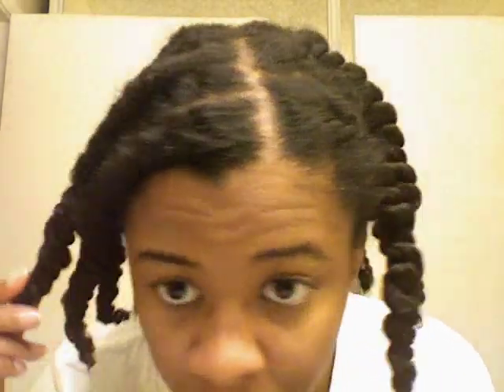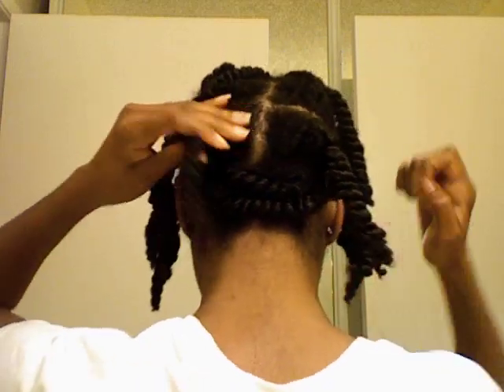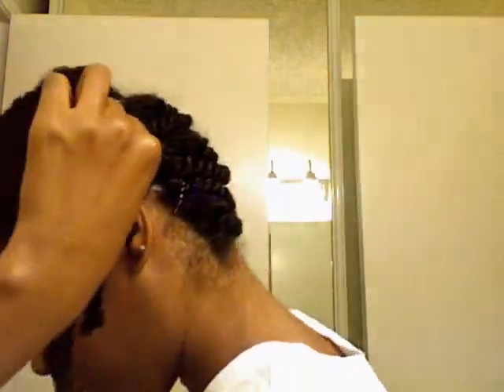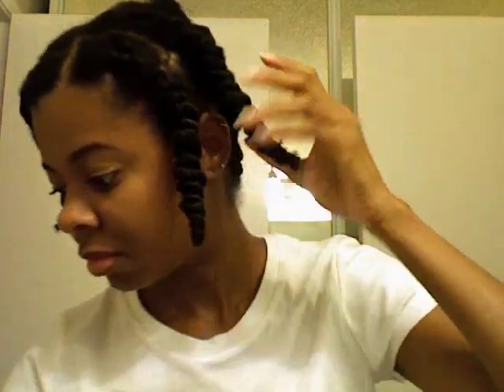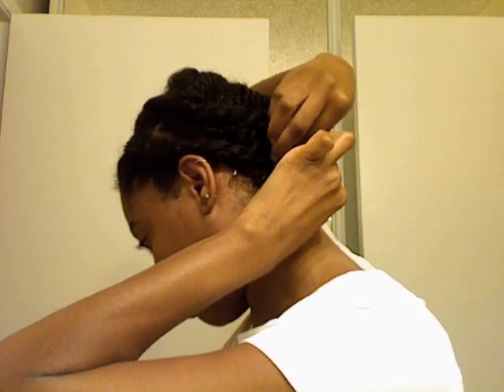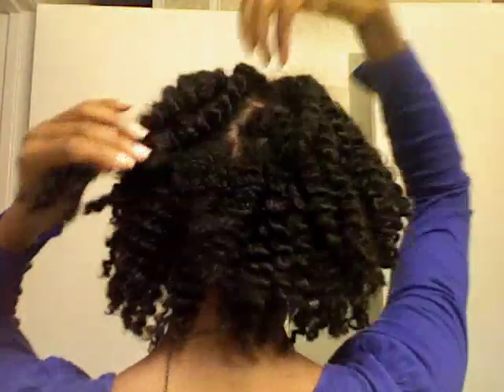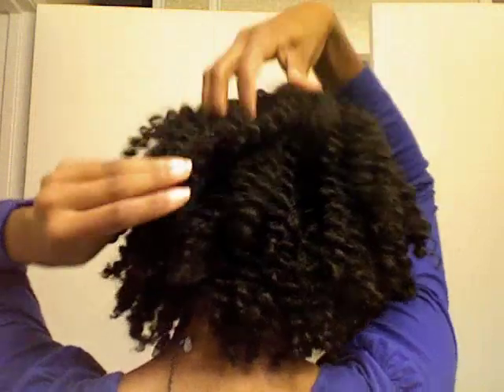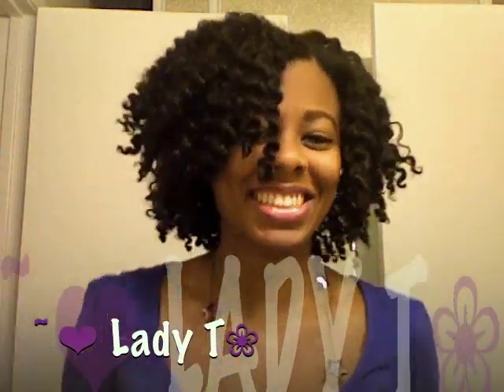Stretching Hair for a Big Twist-Out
This is my technique to stretch out a first day shrunken twist out. Twist-out was done on freshly washed hair. Guess what products I used???!!! Products are mentioned at the end of the video!

~LadyT✿